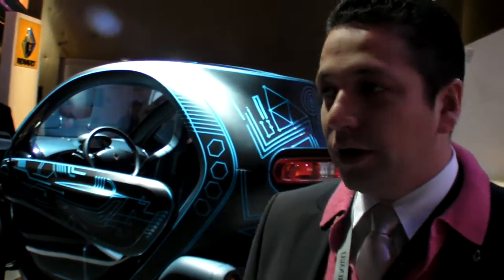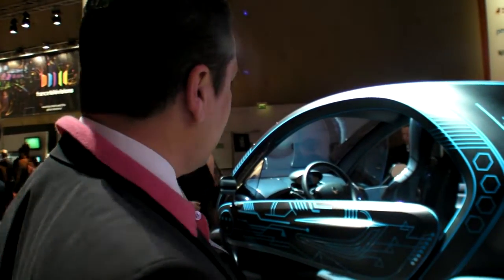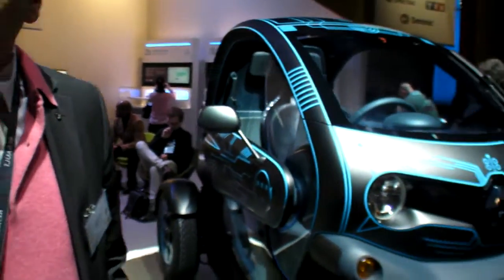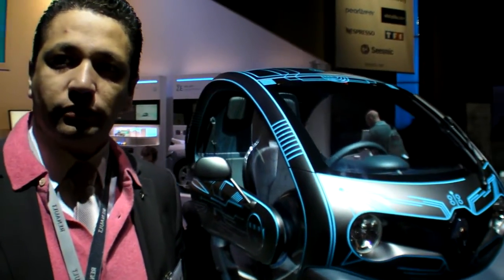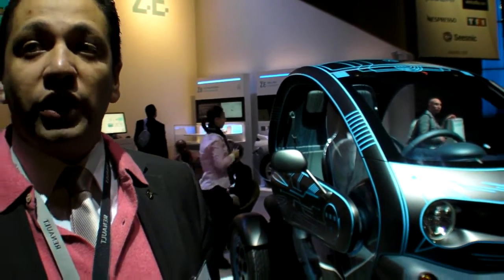Matthieu Tenenbaum presents Renault Twizy electric car at LeWeb 2010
This compact french-design electric car is to be released about a year from now, it has a range enough for use in cities, and the size is in between scooter and small car, easy to park, it's actually a two-seater. It can even be configured to be driven without a drivers licence. This is an interview with Matthieu Tenenbaum who is Renault's deputy program director for all of Renault's electric vehicles including the Twizy.